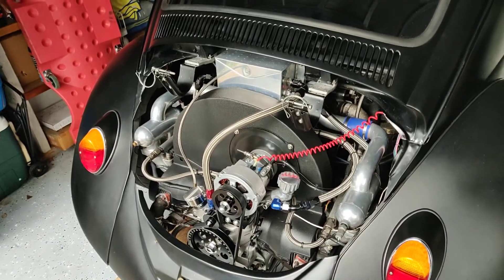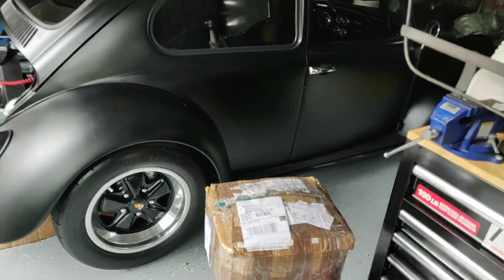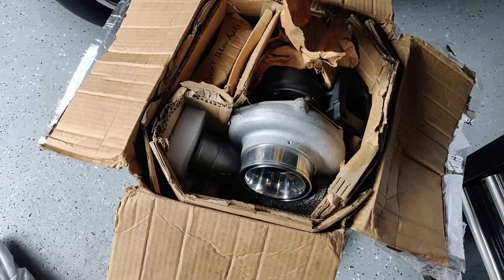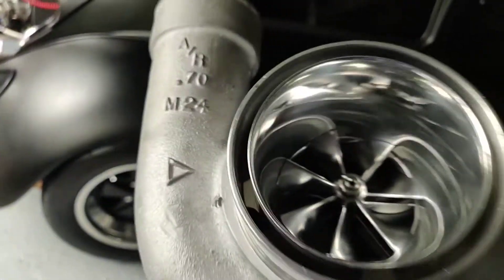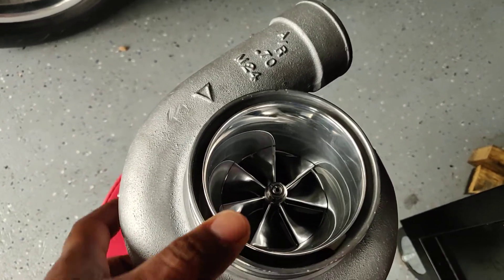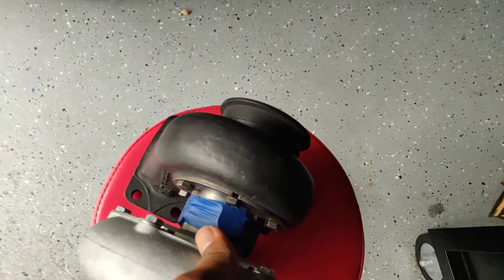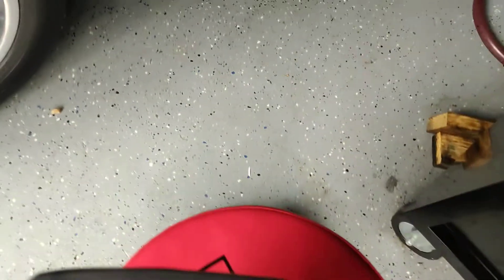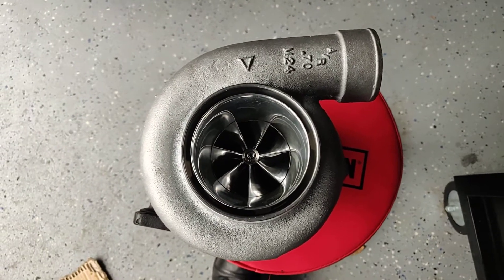GT35R upgraded to GTX3584R with T51R MOD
GTX3584R with T51R MOD